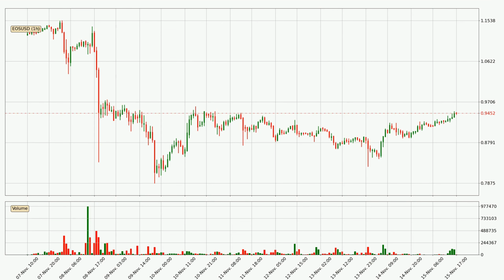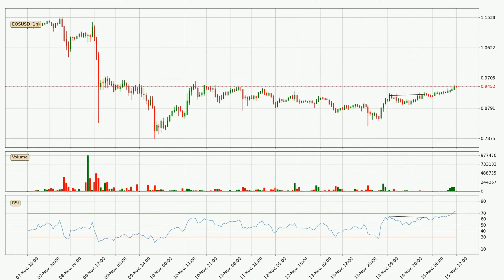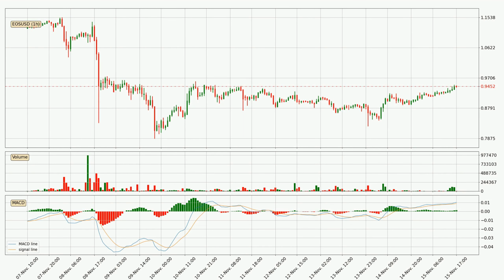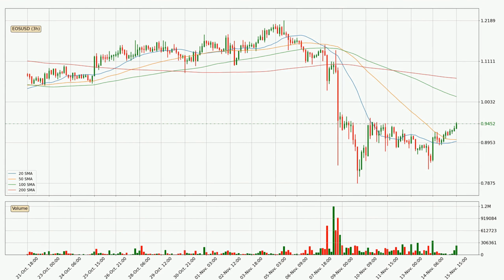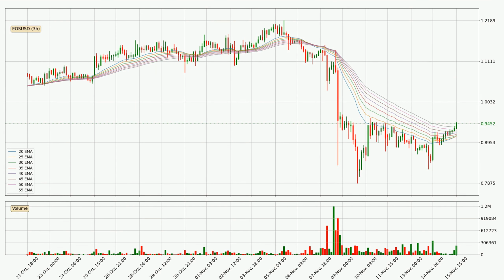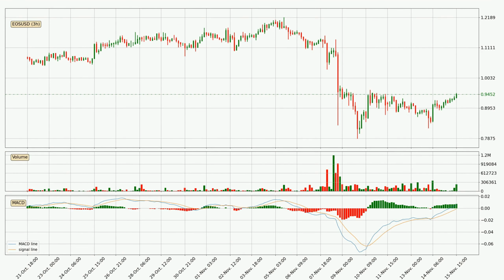Price Up With 5.2% 🔝 For EOS. Further Move Up For EOSUSD?? | FAST&CLEAR | 15.Nov.2022